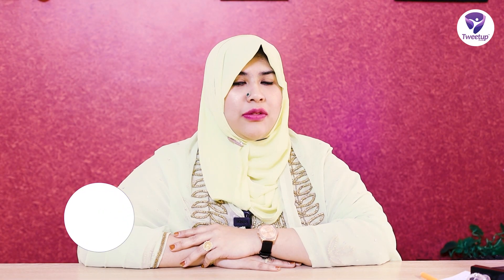মেছতার সমস্যা ও সমাধান। Problems and solutions of melasma.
বিস্তারিত জানতে ফোন করুনঃ ০১৮৮৫-০৭০৭০৭

Tweetup works to brand Doctors, Health-based organizations in social media.

"Tweetup: For Health and Happiness"